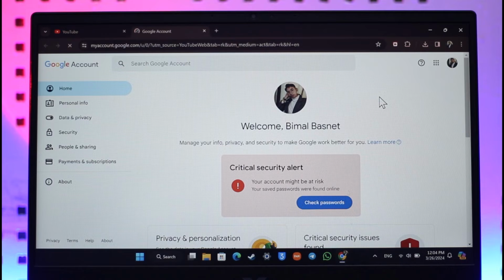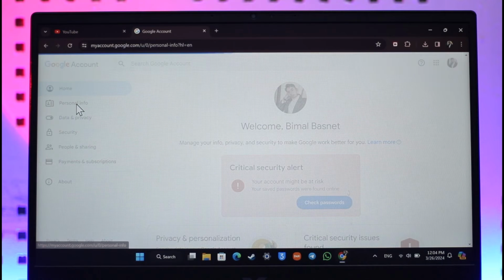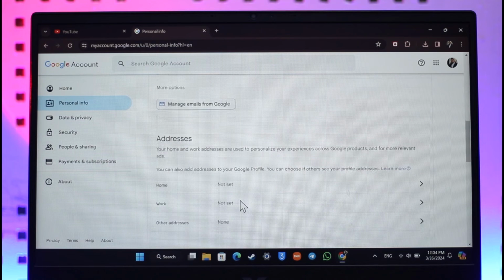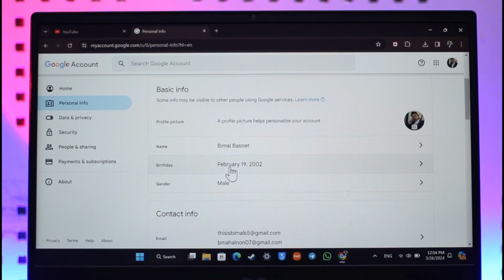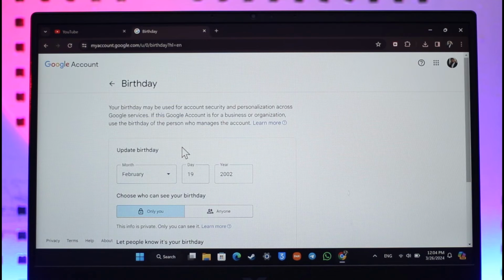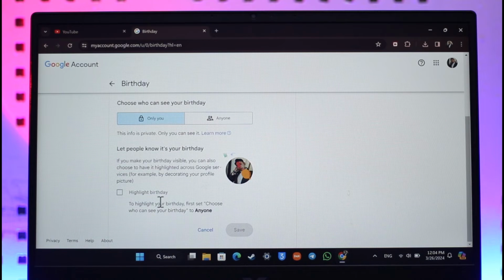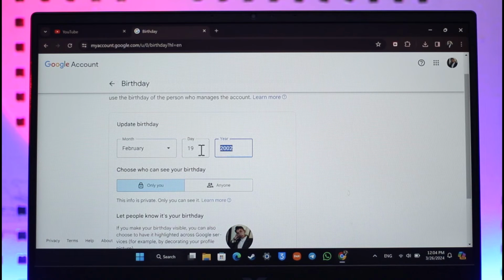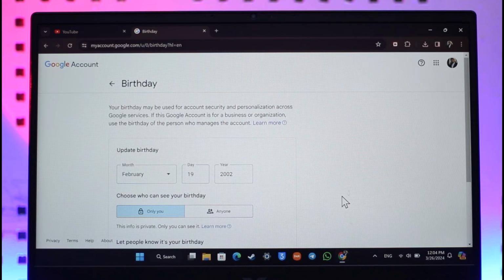How To Verify Age On YouTube !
In this tutorial video, I am simply going to show you how you can verify age on YouTube.

~Chapters:
0:00 Introduction
0:11 Verify Age On YouTube
0:54 Conclusion